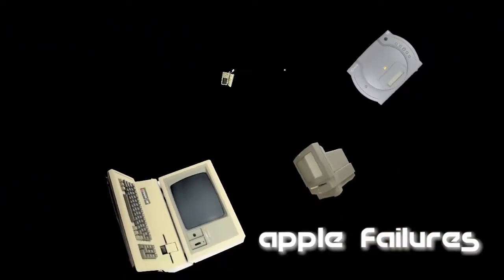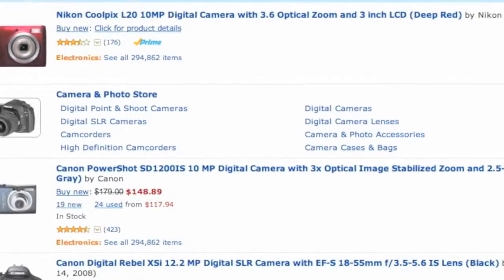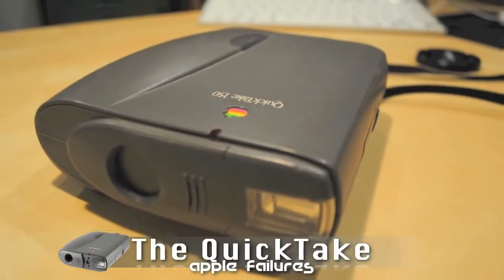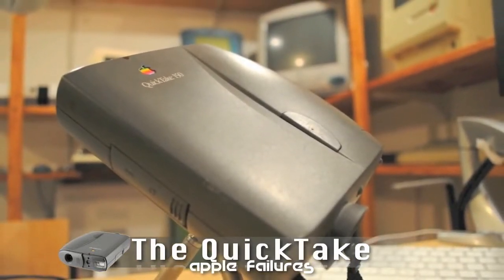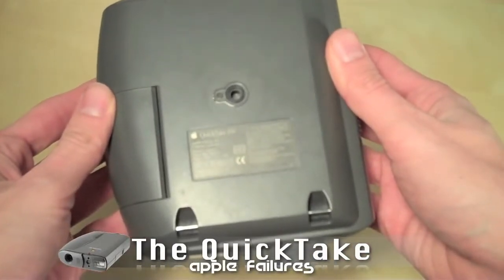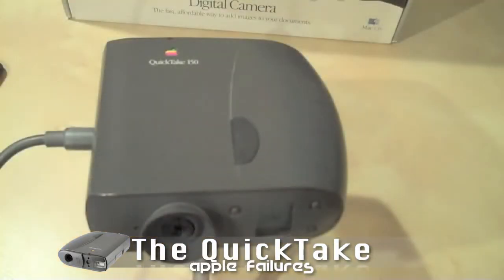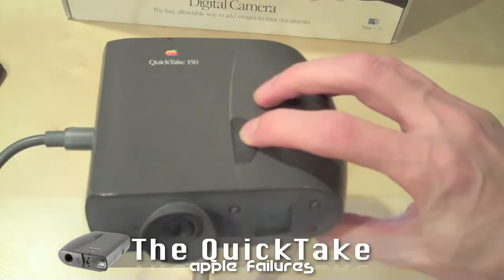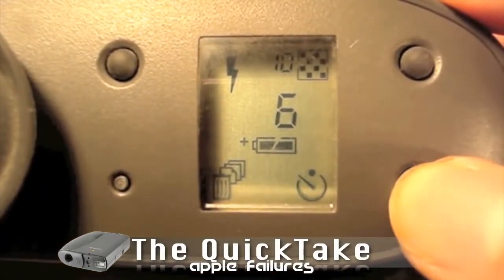Apple Failures The Quicktake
Another Failed apple products